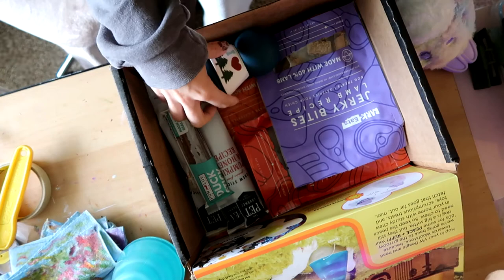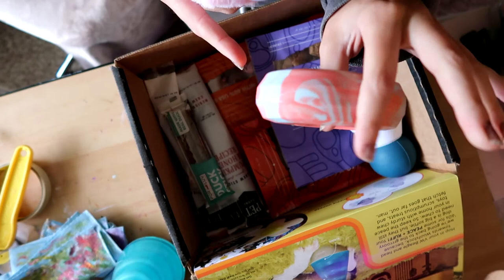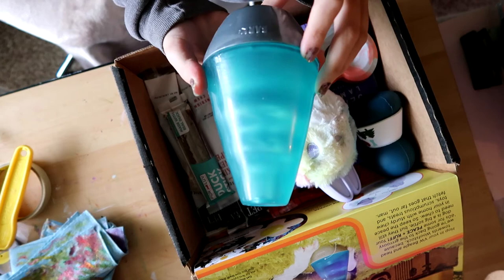Art Studio Vlog | Mini Paintings for my Etsy Shop Oil Painting Challenge | Time-lapse Painting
Hey friends and welcome back to the studio! I filmed my weekend, which was full of painting. I started a pumpkin pumpkin painting that I will be sharing more about here soon, and I also worked on my painting challenge. The best way to improve with your artwork, is to make more art! So I started a 50 day challenge.

If you are new here, hey there I am May, the artist behind @maybeedesigns. I have an etsy shop where I sell original watercolor paintings and oil painting, plus I have a variety of stickers. Here on youtube, I like to share more behind the scenes of running an etsy shop and sticker business. If you have any questions, be sure to leave them in the comments and I will try to answer those in the next video.